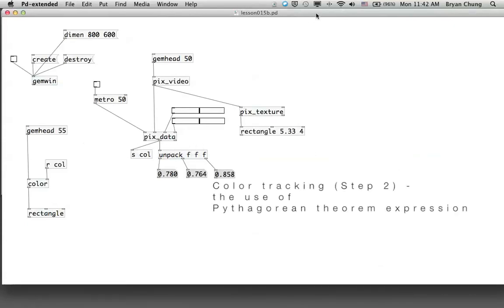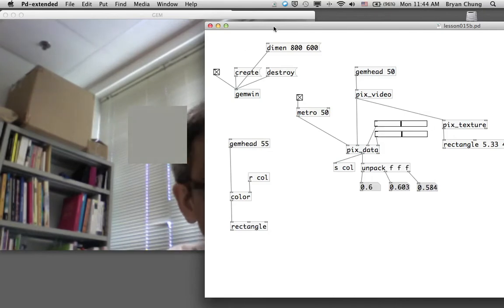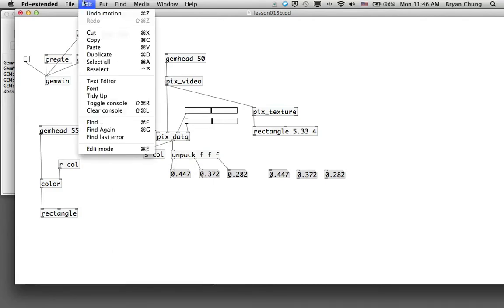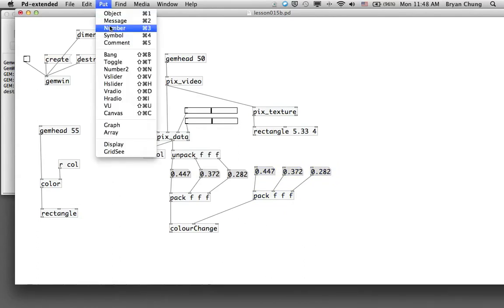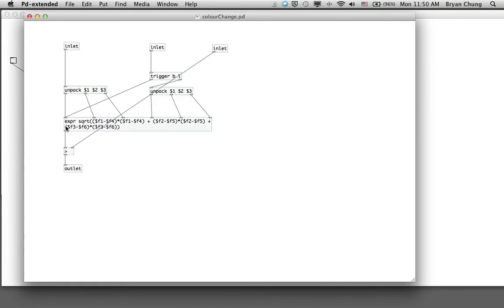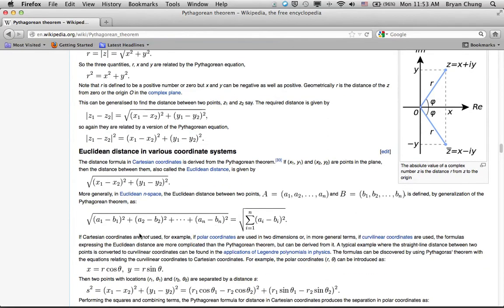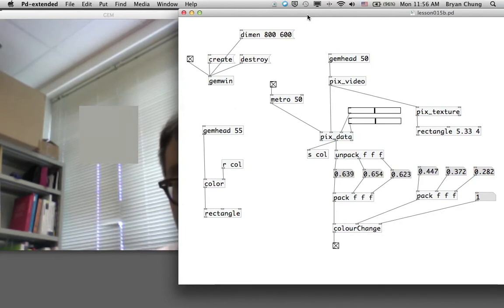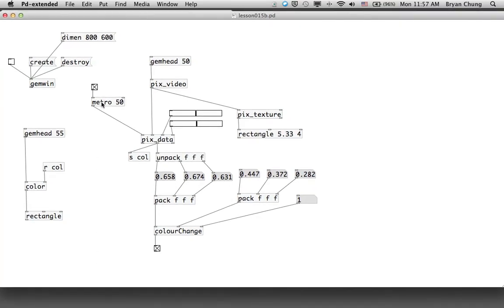VA3460 Embodied Interaction - Puredata lesson016b - Pythagorean theorem expression